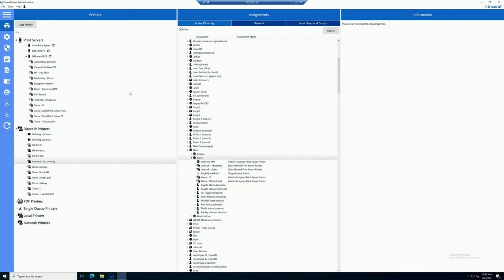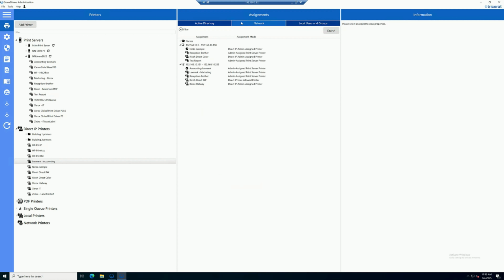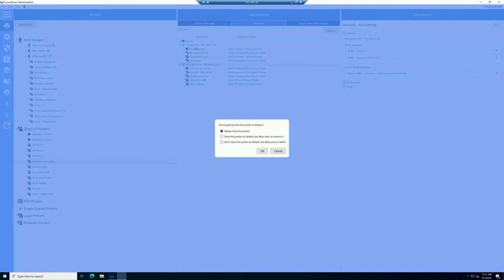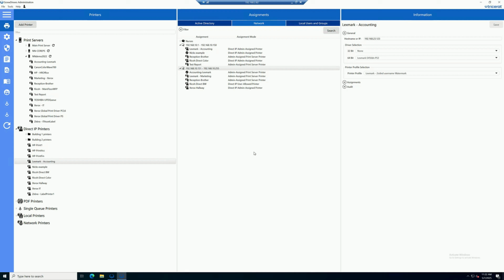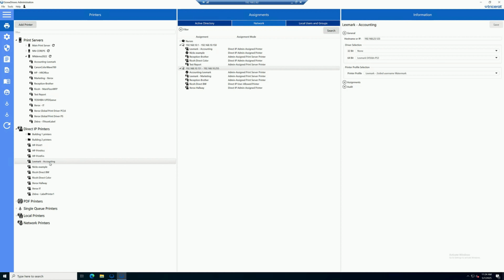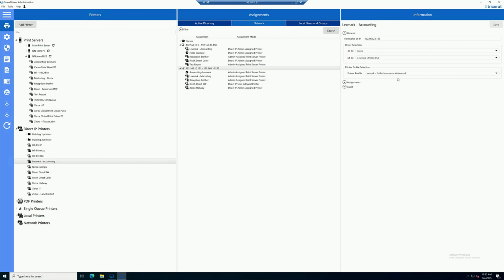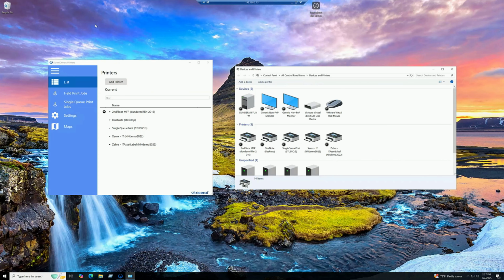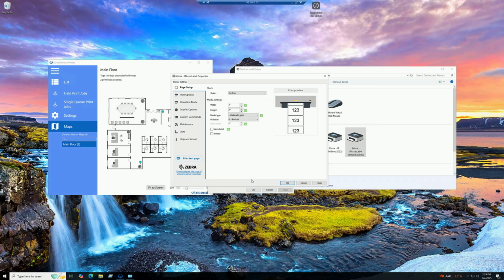ScrewDrivers Print Management Software | Tricerat Demo 2025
Discover how Tricerat’s ScrewDrivers® print management platform transforms enterprise printing into a secure, efficient, and streamlined experience.

In this 10-minute demo, Nikolai Nikitkin, Lead Solutions Architect at Tricerat, showcases:

• Simplified UI & printer assignment by user/group/device
• Server-based and direct IP printing setup
• Real-time reporting, tracking, and analytics
• Seamless user experience across VDI, AVD, Citrix & VMware

Whether you're an IT admin tired of driver chaos or an enterprise seeking scalable print control — this demo is your blueprint.

**Chapters**
0:00 Welcome & Goals
0:30 UI + Assignment Flexibility
2:30 Server vs Direct IP Printing
5:00 Reporting & Job Analytics
7:30 End-User UX
9:30 Free Trial + Live Demo CTA